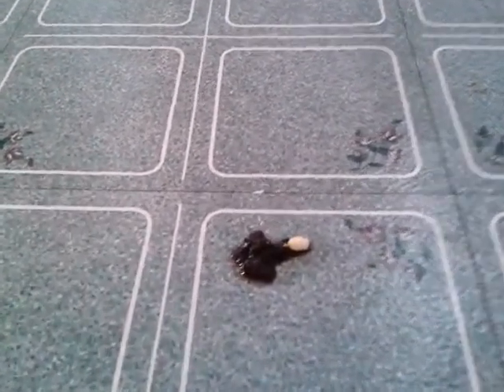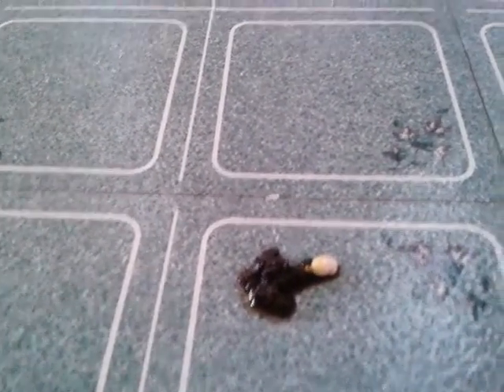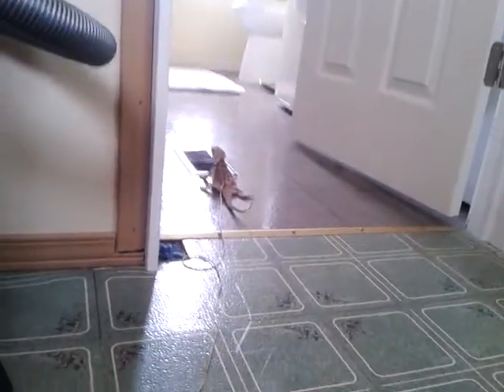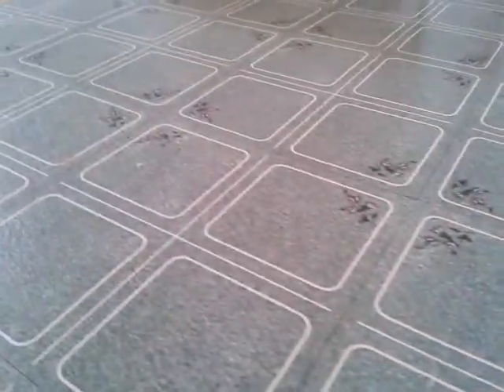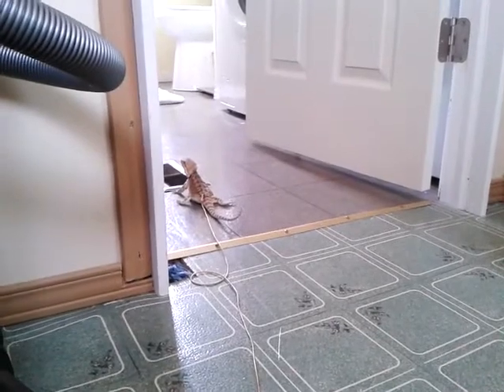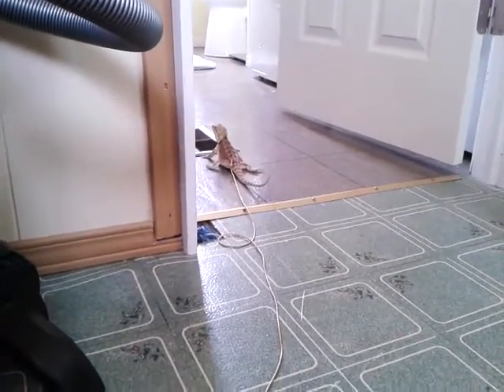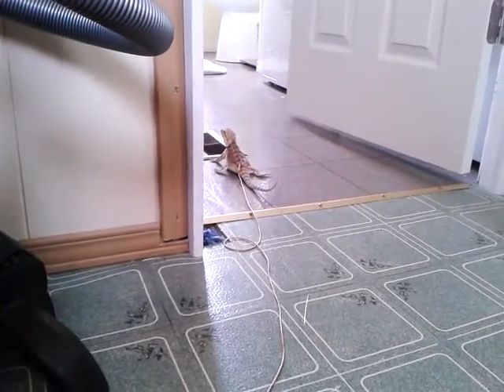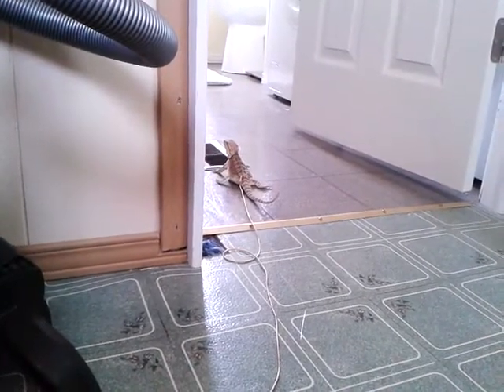'The Worm Lady' beardie 'Bubba' passes stool after lunch - as usual!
My name is Annie and I operate 'The Worm Lady' out of McGregor, a village just south of Windsor, Ontario.  My husband Peter and I raise/grow horns, silks, meal worms, super worms, and also carry Phoenix worms, wax worms, crickets and butter worms. We also sell cooked silk and horn 'chow' to keep those feeders well fed until your critter gulps 'em down! I have a beardie myself and he loves all my worms.  When you order your live feeders from 'The Worm Lady' I always do my absolute best to ensure an overcount, prompt next-day delivery whenever possible, proper and personal attention to each order, and well fed, healthy live feeders to you my customers.  I currently provide product to various pet/reptile stores in the area, reptile rescue facilities across Ontario, as well as on-line to people throughout Ontario and elsewhere in Canada.  If you have any questions, please let me know.